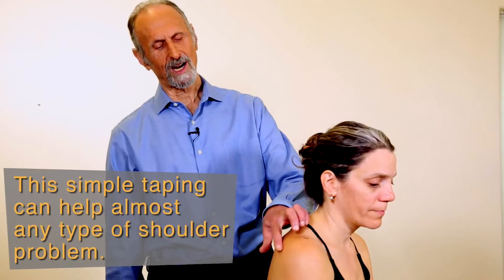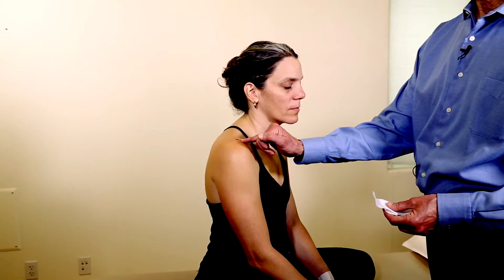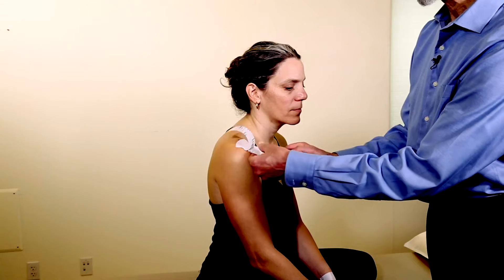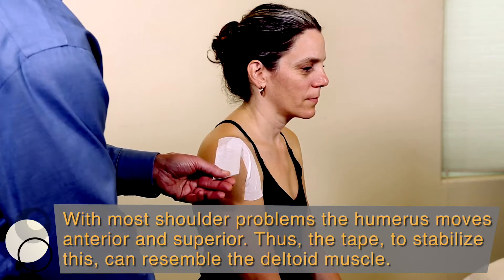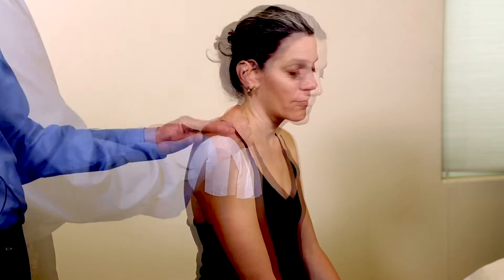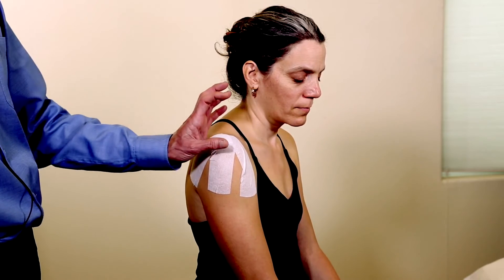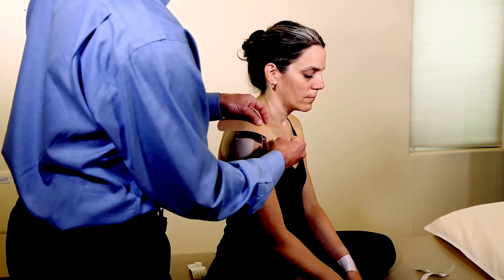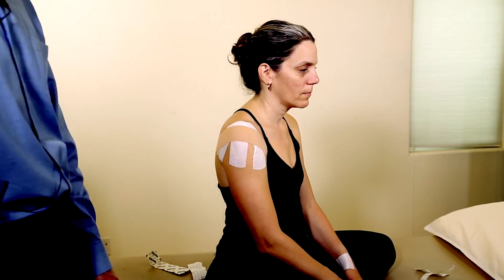Full Guide Of Taping the Shoulder || Health || Full HD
Rotator cuff strains, labral tears, and ligament injuries can cause shoulder instability.  Learn to fix them. Fast!